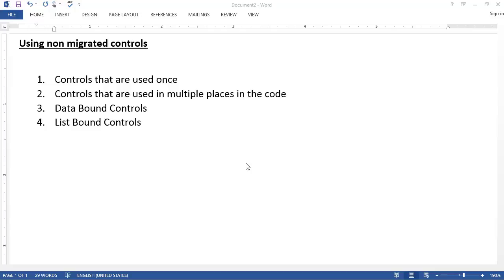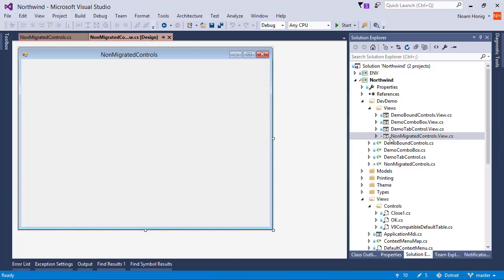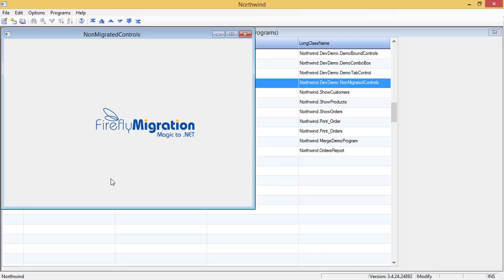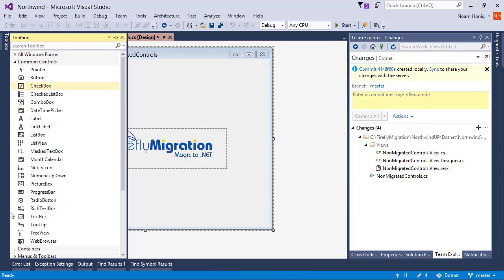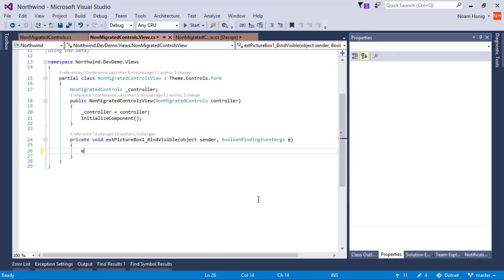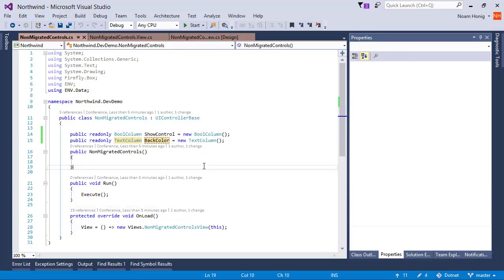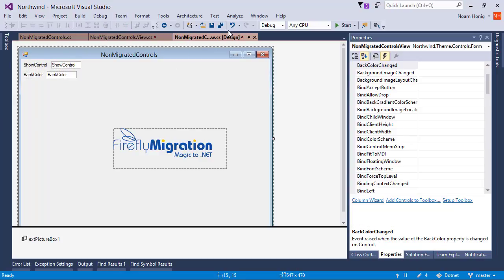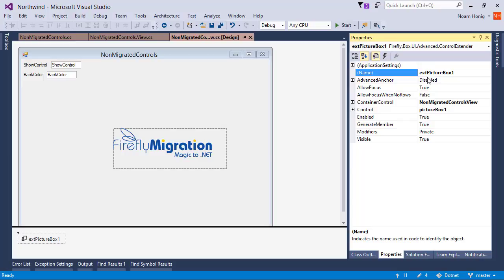Using non migrated controls - Part 1